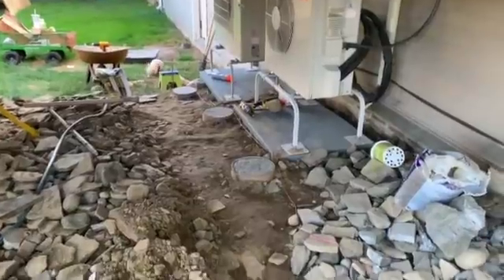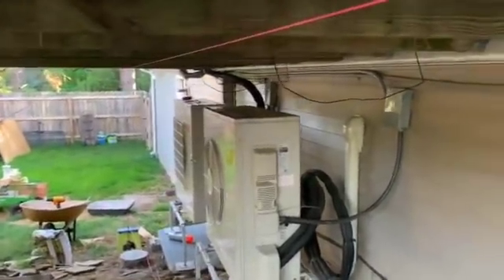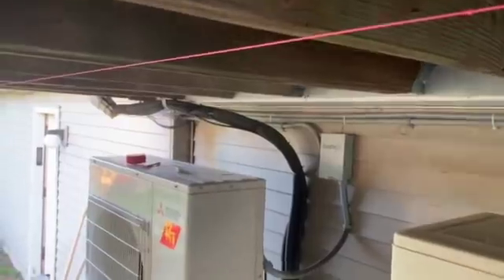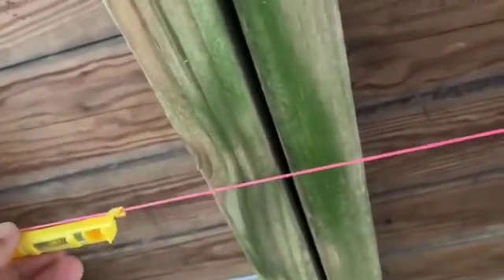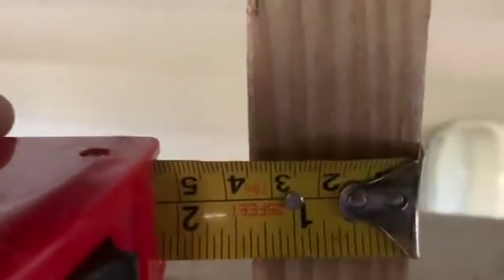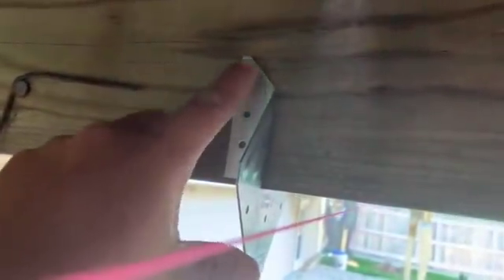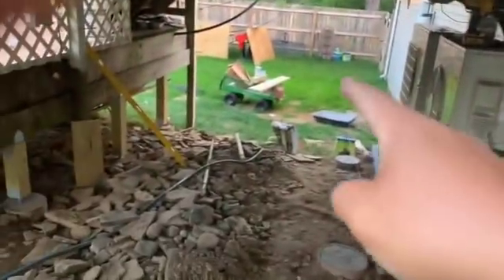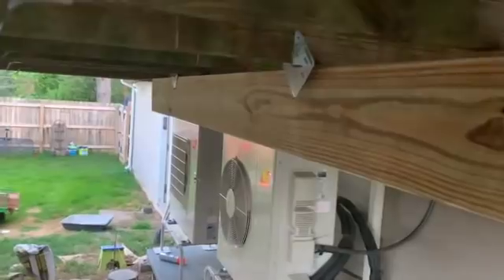How to Add a Sister Beam for additional support. Pre-existing deck. Deck Reinforcement. Part 3.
Deck Reinforcement.  How to Add a Sister Beam.   Part 3.

Here, I wanted to add additional support to the upper tier of our deck. At the same time, lightening the load to the house.

Most of the techniques and hardware I have used, you will see in Part 2.

Hopefully, this video may help out others in some way, shape or fashion.   If you have any questions, please let me know, as I am always willing to learn.
I assisted in building one deck, and have completed 8 decks using common knowledge and the right tools / hardware.   I understand that no one is ever perfect, but poorly constructed decks can cause serious harm.  Safety is always key and when you are left scratching your head after looking at something for quite a while, there's a chance that something is likely wrong.

I am a DIYer. I read the directions several times before proceeding to the install. I do have years of background knowledge in multiple platforms, but I am NOT a licensed carpenter. Obviously, if you are unsure, please have a Licensed Professional install/replace your product(s).

If you have any questions with what I perform, please ask.   I am always willing to learn and to commit to my mistakes.

Aj